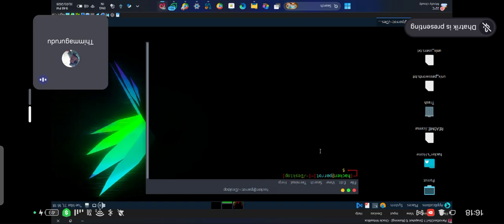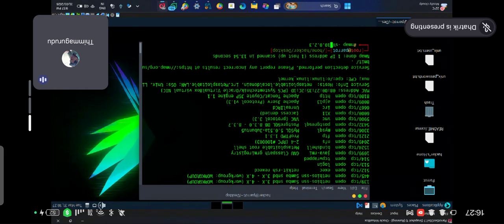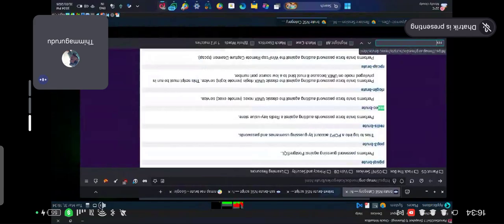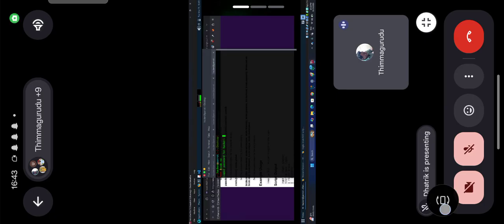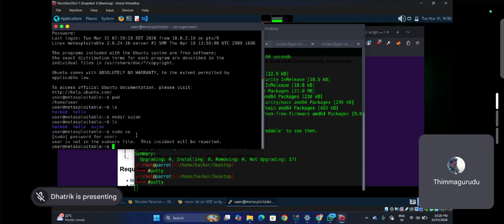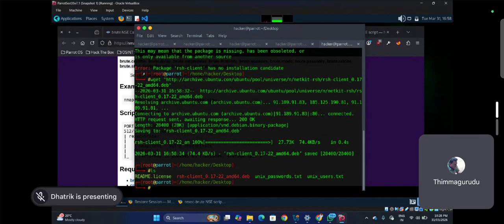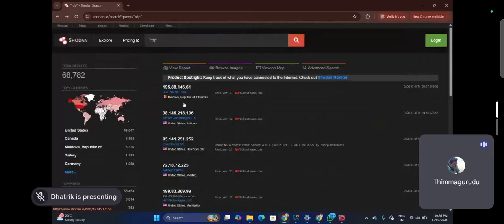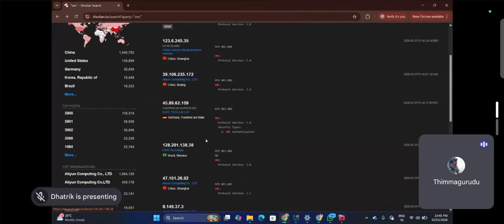31 march networking